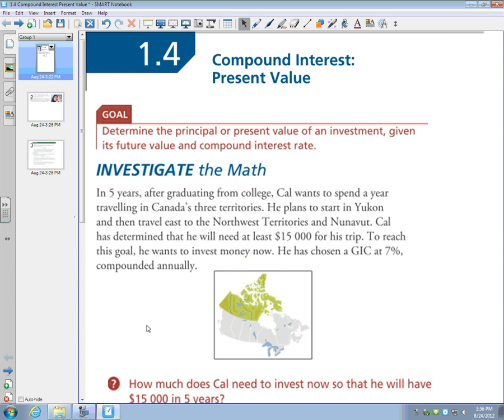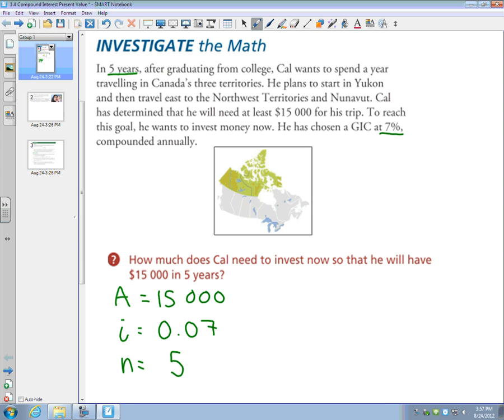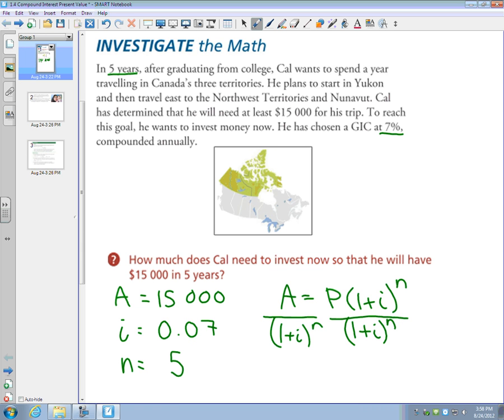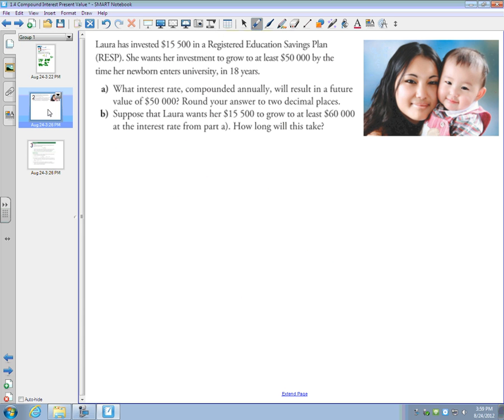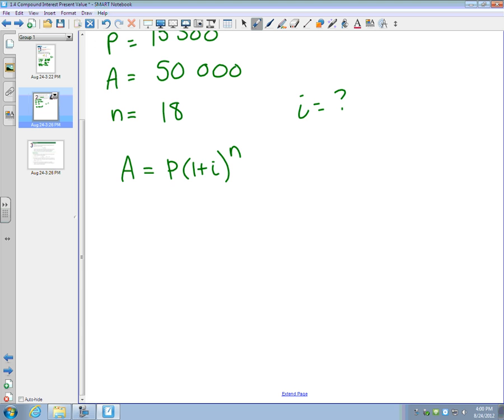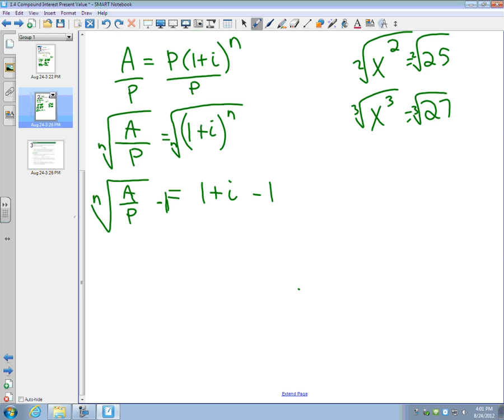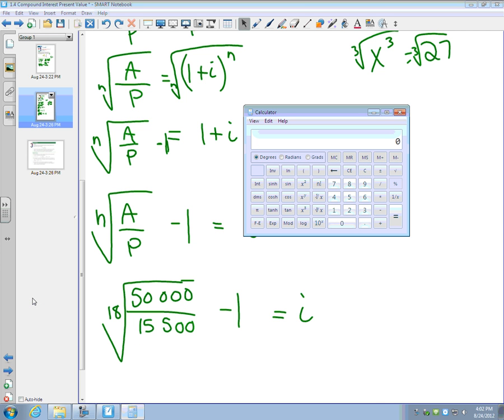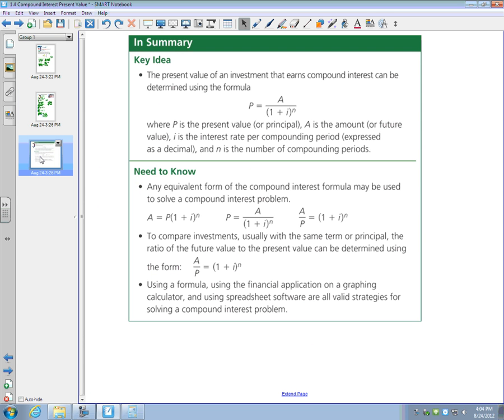1.4 Compound Interest Present Value